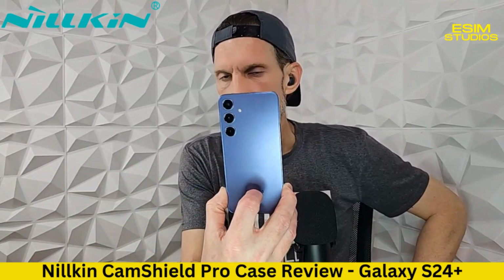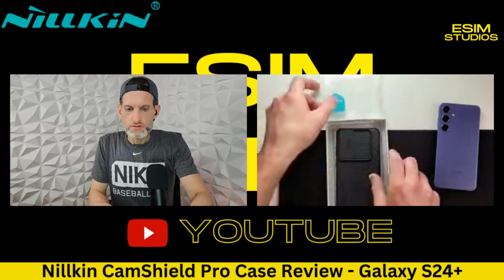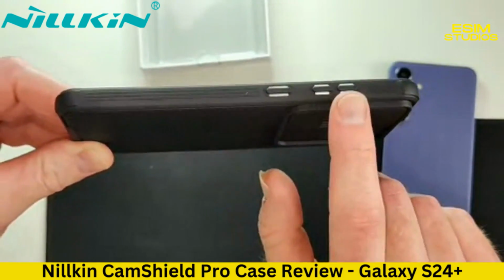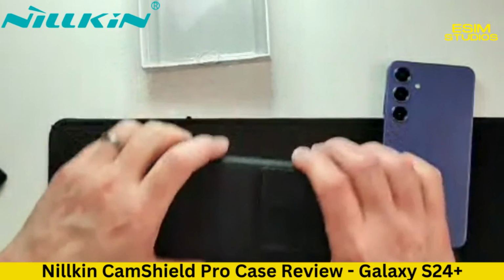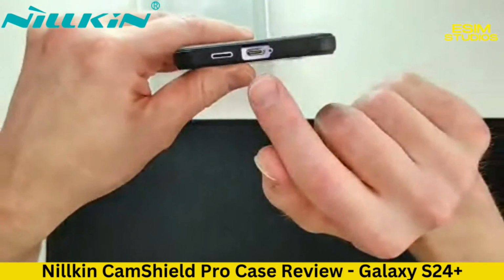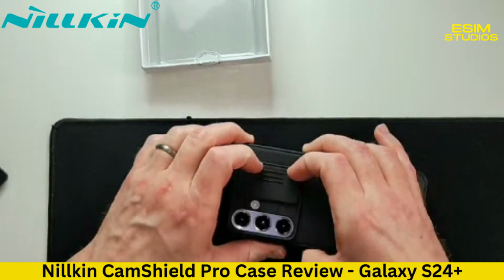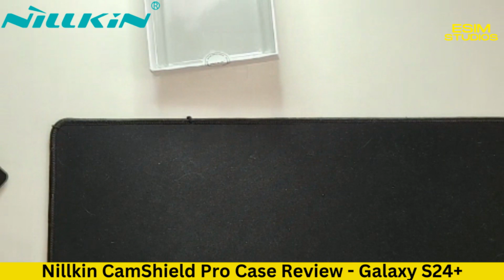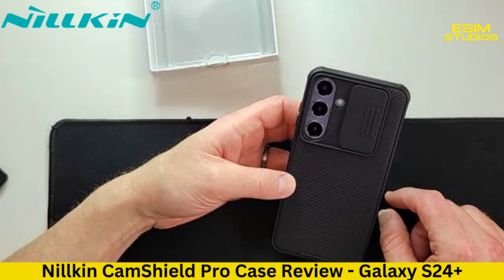S24+ Nillkin CamShield Pro Case Review Camera Sliding Door Protector Grip Drop Test Best Top Cover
DESCRIPTION ⬇️

Nillkin Super Frosted Shield Pro Case Review S24+ The Best & My Favorite Slim Thin Protective Case

PURCHASE LINK ⬇️

Samsung Galaxy S24 Ultra S24+ Plus S24 Case NILLKIN CamShield Pro Slide Camera Privacy Protection Back Cover

S24 Ultra

We review technology products & promote services! If you have an item such as an app, website, service, phone case, phone, car mount or anything tech related to consumer electronics PLEASE reach out to us via Email (above) or Google Chat to discuss the opportunities.

ABOUT US ⬇️

The eSIM Studios YouTube Channel is owned, hosted, produced, edited and operated by Taylor Bell of eSIM Studios.

 We are dedicated to helping you the viewer form a better overall experience with the technology you use on a daily basis. Mobile technology topics, reviews, news and discussions. Anything Technology related will be here. Following industry trends and news & reviews including but not limited to Apple iPhone, Google Pixel, Samsung Galaxy devices, Laptops, PCs Bluetooth, WiFi, Apps, software updates and so much more. If it has to do with Technology, we will cover it.  The official, unofficial home the Google Pixel 8 Pro, Nothing Phone 2, Samsung Galaxy S24 Ultra & the home of all mobile technology.

*We are a proud member of the Consumer Technology Association (CTA) and yearly attendee of the CES (Consumer Electronics Convention) in Las Vegas. We are also a member of the Google Pixel SuperFans membership group and Official